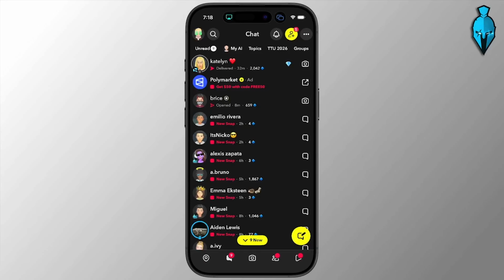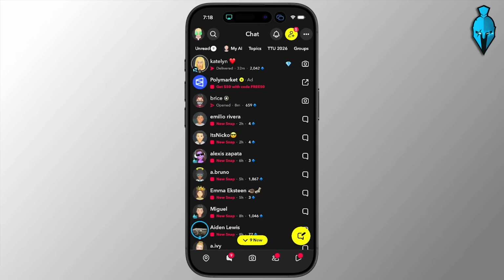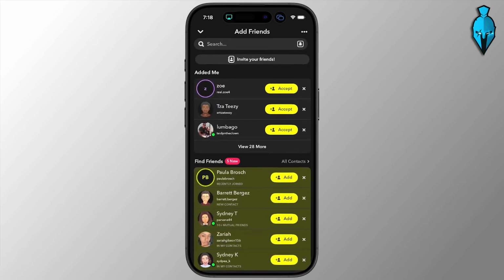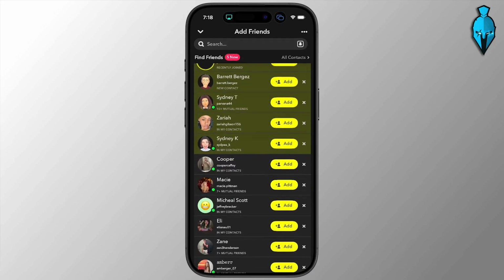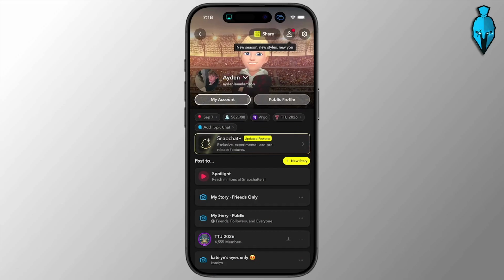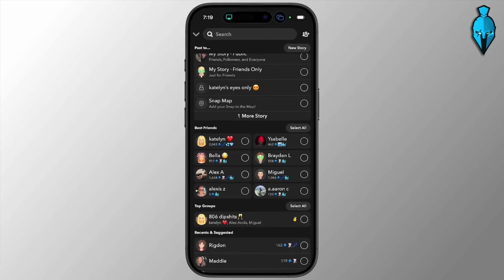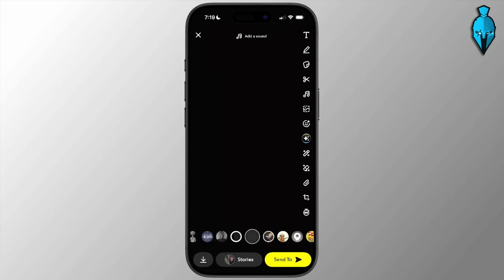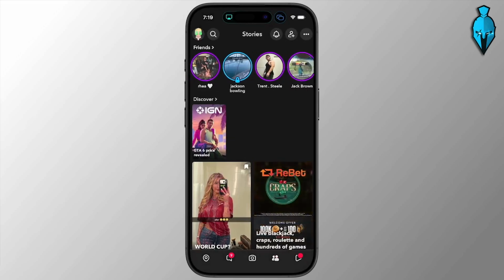How To Use Snapchat - Full Guide